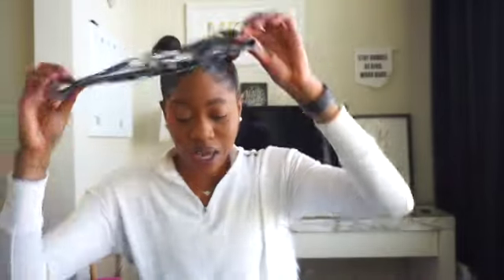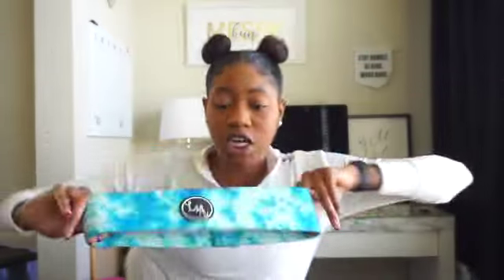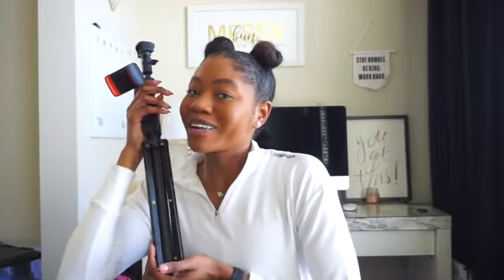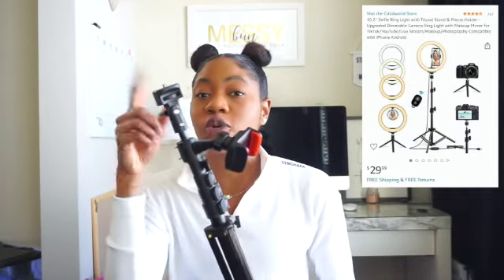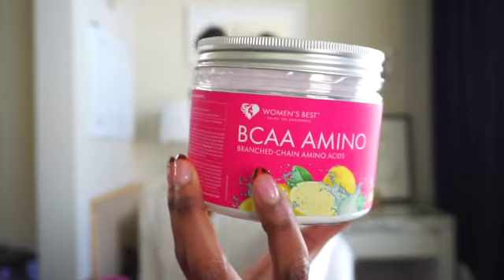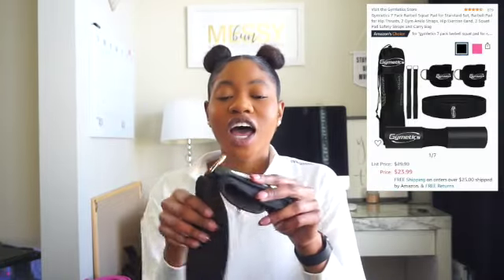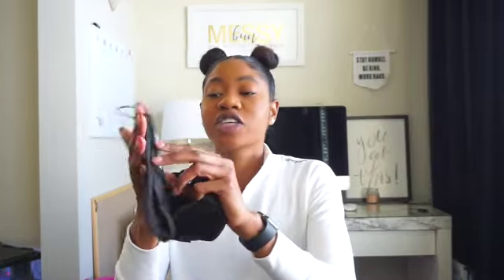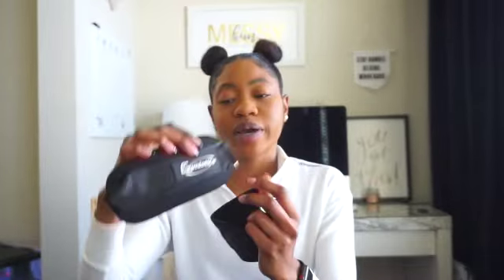What’s In My Gym Bag 2020 | GYM ESSENTIALS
Welcome back hype squad! I decided to switch it up from my normal vlogs and do a sit down and structured video! Today I am sharing with you ‘What’s In My Gym Bag’ of things I tote to the gym practically on a daily to be able to create content for my IG as well as make sure I have the proper gear with my to get the best out of my workouts -  cause you know we are out here trying to get the booty gains!

To elaborate on why I choose not to carry hygienic products specifically in my gym bag, I normally am coming straight from home to go to the gym and I always have my purse with me that houses any products I may need for the ‘just in case’. Before when I worked a corporate job I did include those product however since my work situation has changed this is how I go about things now!

I will include any links to products (or similar products), below so if you would like to purchase any products mentioned you can!

Gymletics set - Gymletics 7 Pack Barbell Squat Pad for Standard Set, Barbell Pad for Hip Thrusts, 2 Gym Ankle Straps, Hip Exercise Band, 2 Squat Pad Safety Straps and Carry Bag

Tripod w/ ring light - PEHESHE Ring Selfie LED Light 10" with 63" Tripod Stand Selfie Light with Phone Holder Ring Dimmable Circle Light for Live Stream/YouTube/Makeup/Photography/Video

*This is a support link*